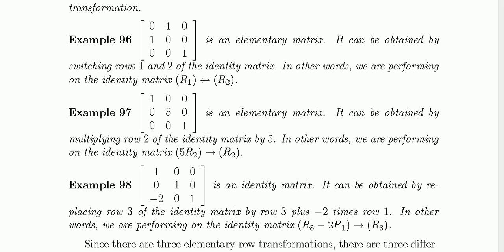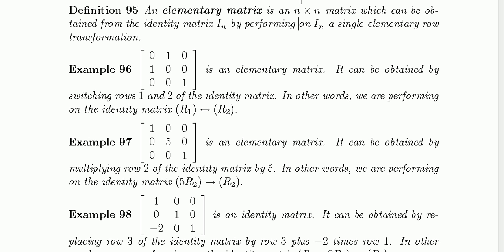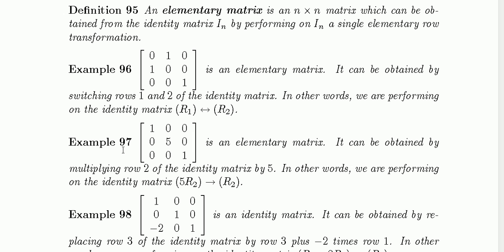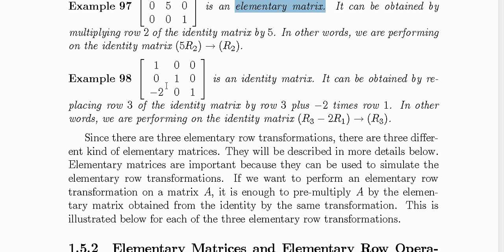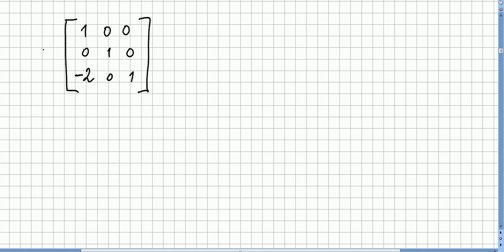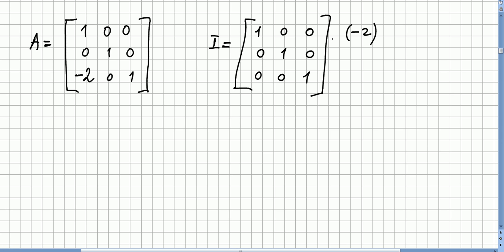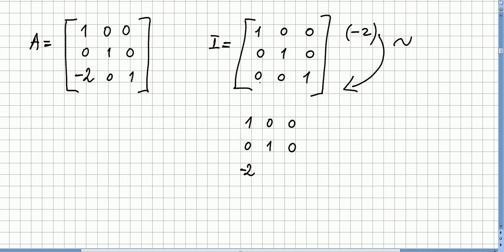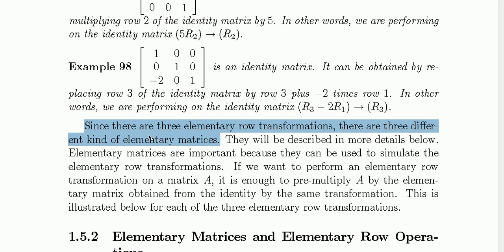Linear Algebra 86, Elementary Matrix